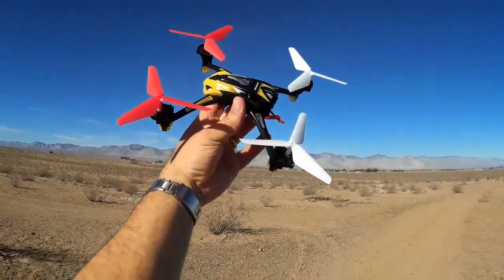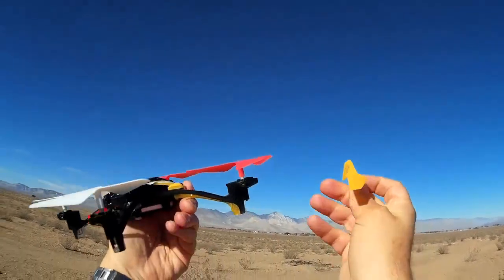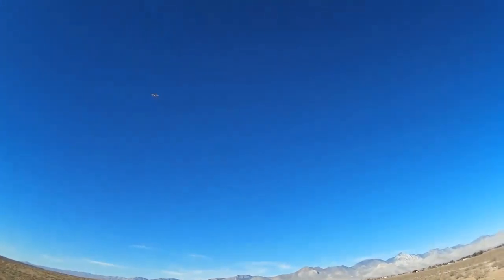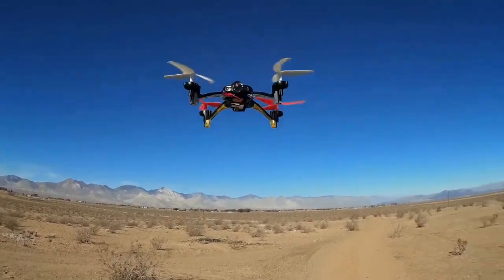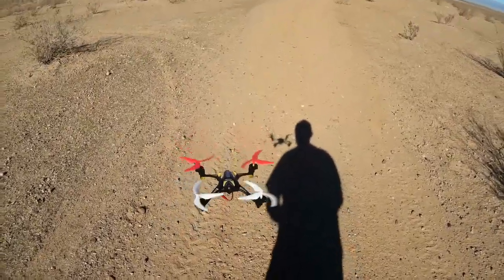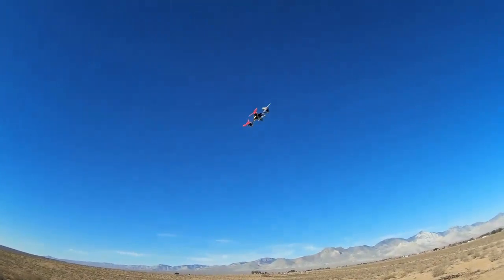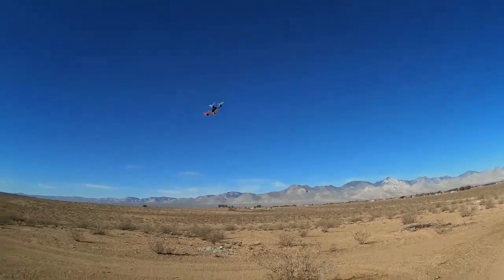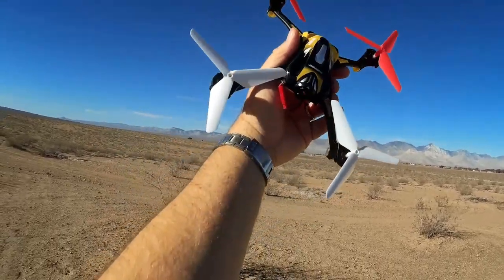L6052 Quadcopter with Three Bladed Propellers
These Tri blade propellers are sold mainly for the Syma X5C and the JJRC H8C.  But they also fit my Lishitoys L6052. Come along for the ride to see if they improve flight performance. (HAVE REMOVED L6052 LINK DUE TO REDUCED PERFORMANCE OF UPGRADED MODEL.  Lishitoys apparently is now shipping an improved version with headless mode. Unfortunately this new version is intended for beginners, and no longer has the maneuverability demonstrated in this video.)

MUSIC LICENSE
"Awel" by stefsax